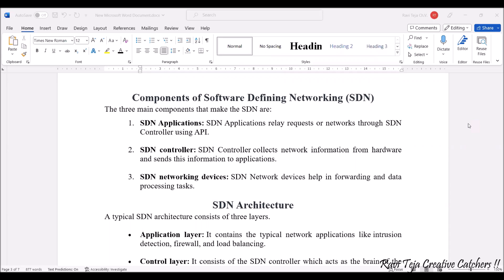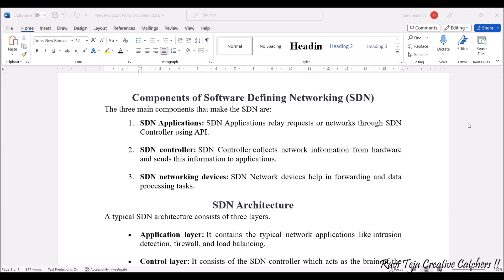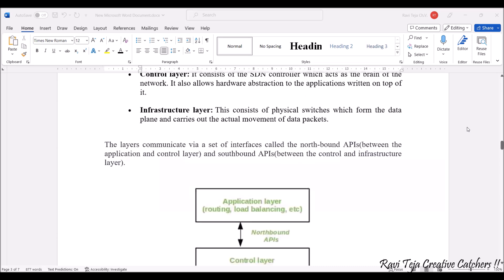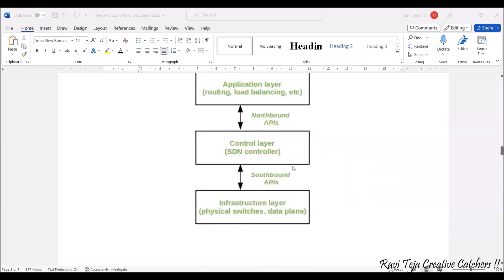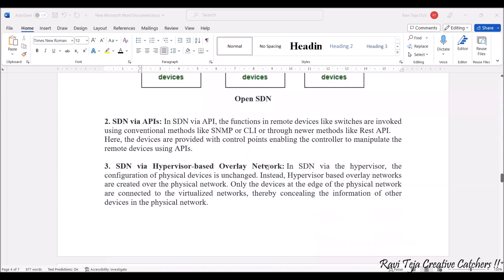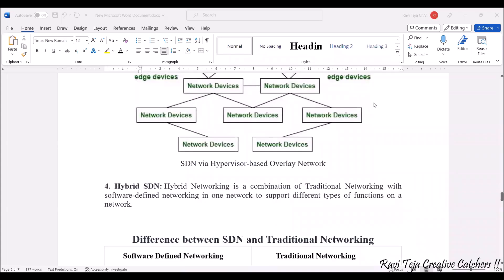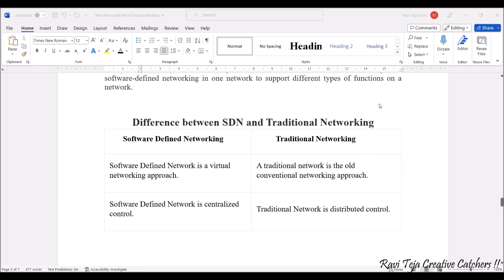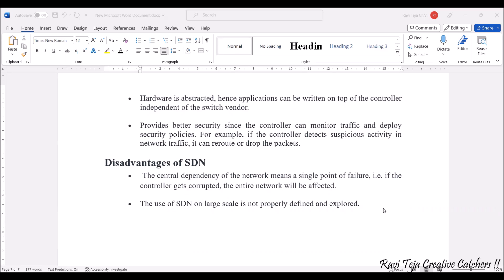SDN for IOT (Software defined network) || SDN and Openflow Architecture || FIOT || JNTUH || CSE